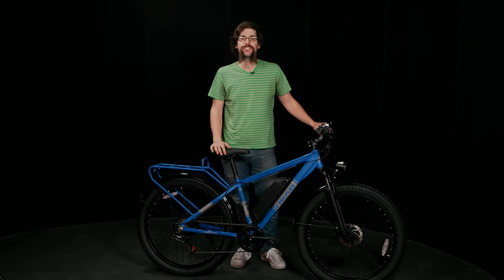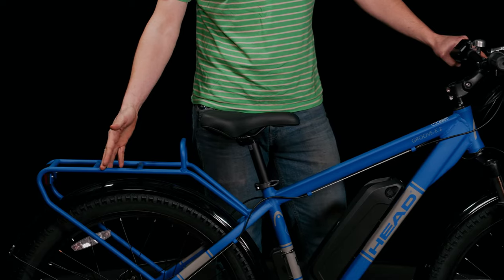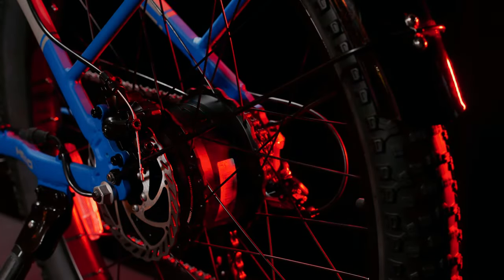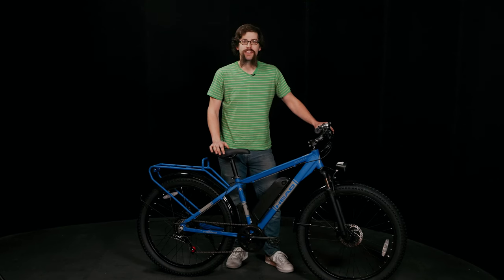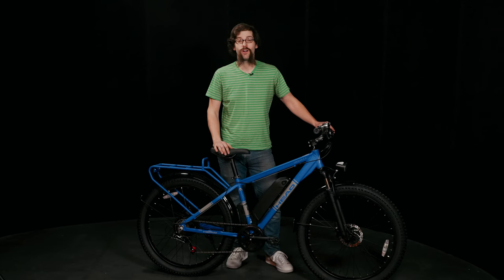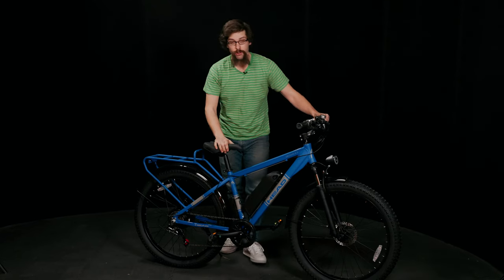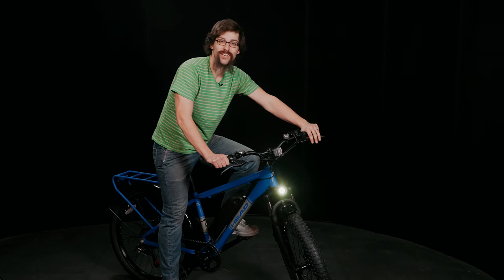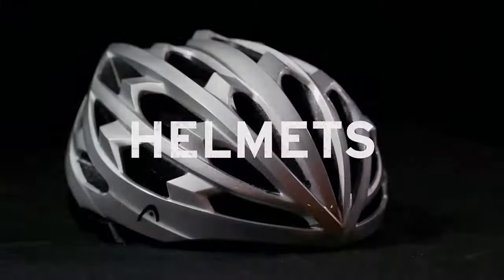HEAD Groove E-2 | E-Bike Explainer Video | Product Videography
Where did this music come from?

How was this edited? Adobe Premiere Pro and After Effects